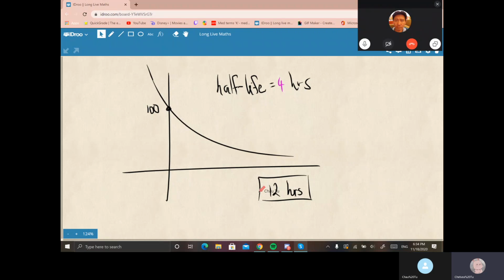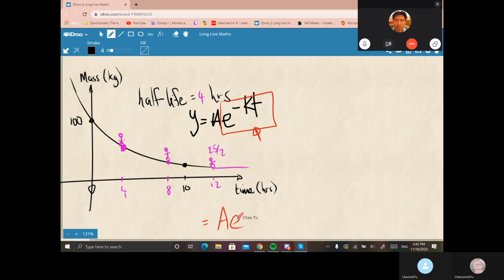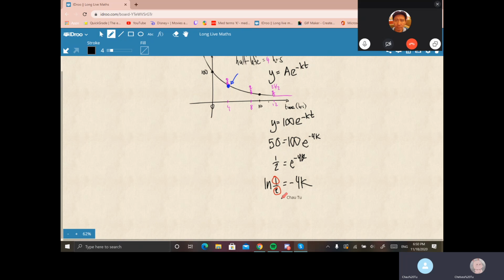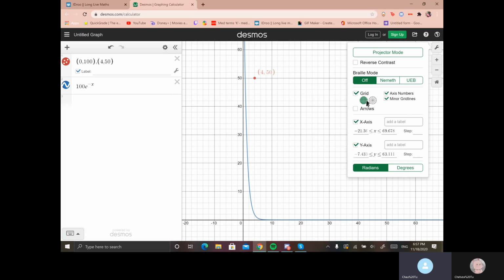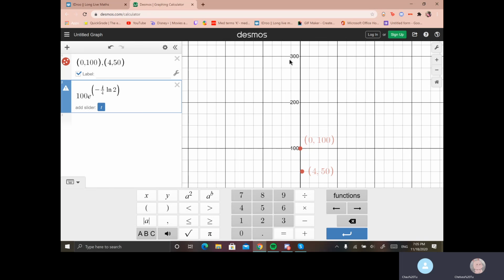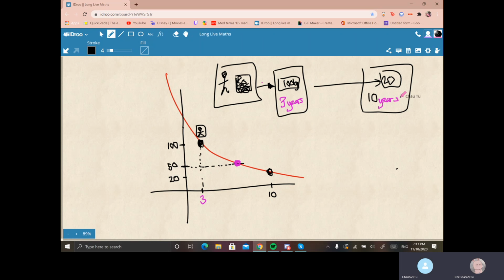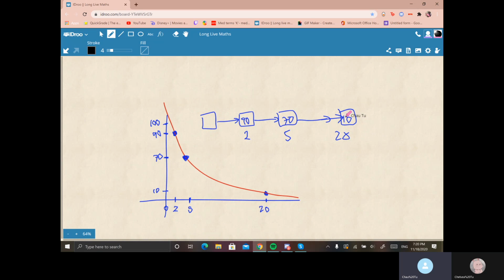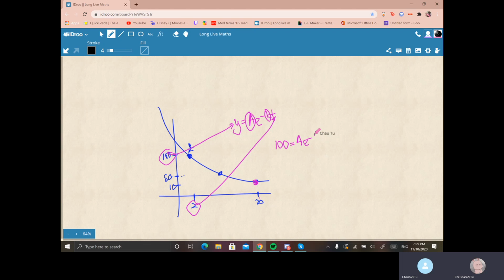1) Live lesson with Chelsea - Half-Life